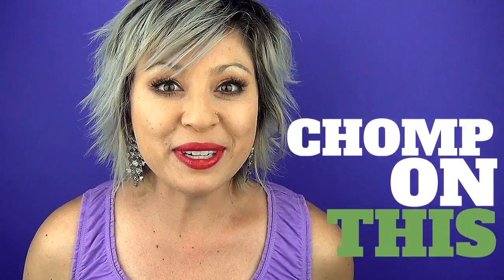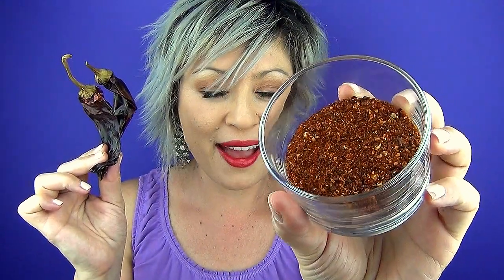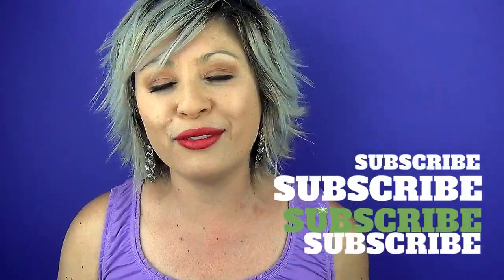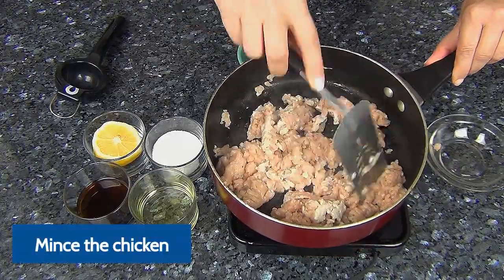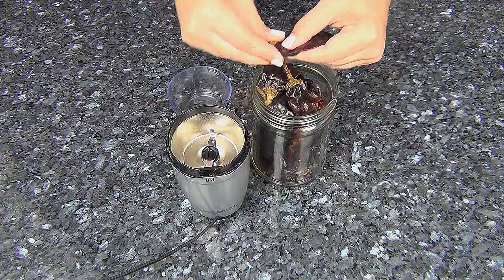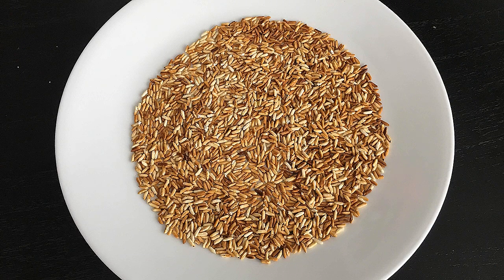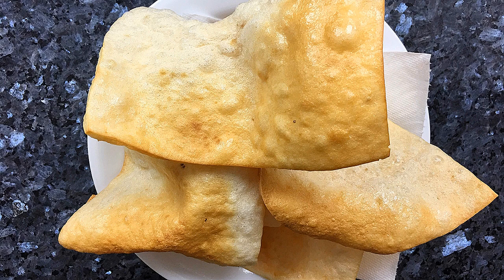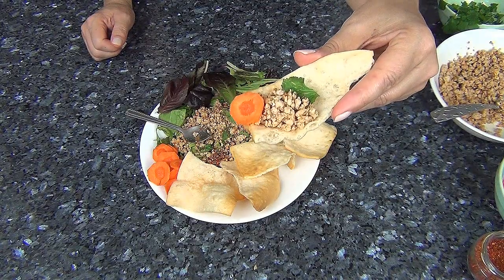How to Make Larb Gai | Chomp On This With Kimlai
How to Make Larb | Chomp On This With Kimlai

Larb (pronounced LAB) is a minced chicken salad originating from Thailand. There are key ingredients that give this dish its unique flavor, ground chili powder, roasted rice powder and fish sauce.

Hang out with me in the kitchen and let me show you how to make this flavorful and healthy chicken salad.

I'd love to get your feedback in the comments below.